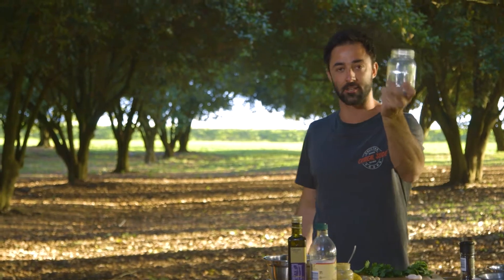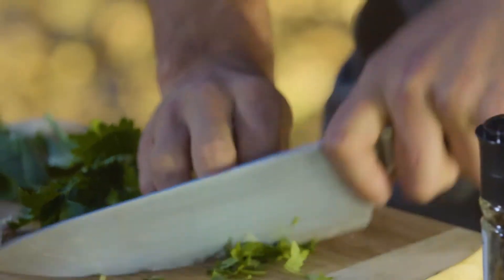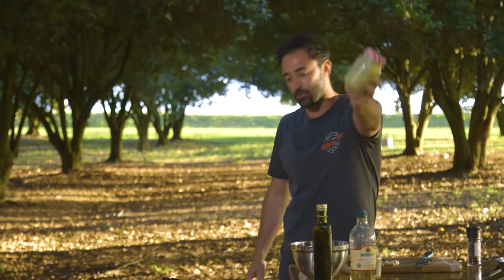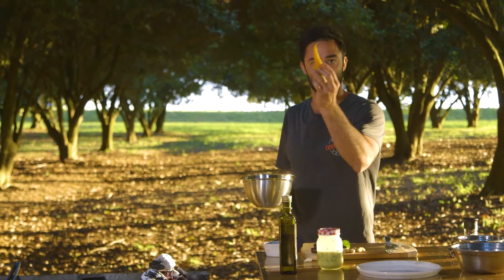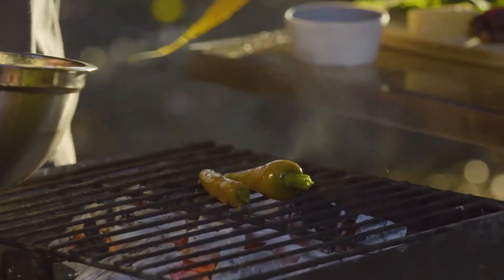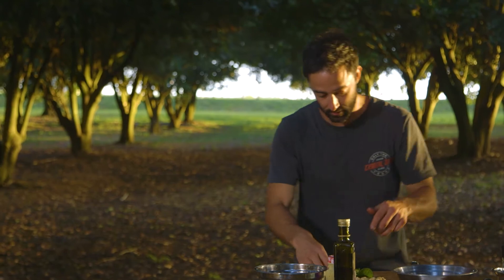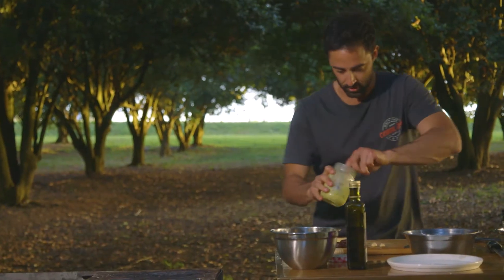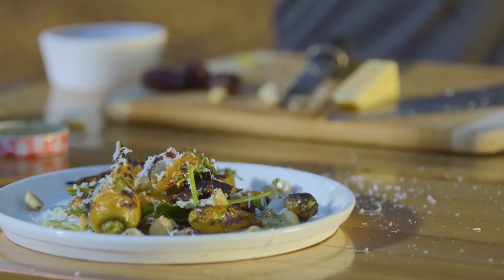Charred Carrots w' Herb Vinaigrette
Ingredients:
20 baby carrots, scrubbed and trimmed
2 tsp olive oil
4 dates
6 roasted macadamias, halved
20 sorrel leaves
Grated parmesan, to serve

Dressing:
1½ tsp Dijon mustard
1½ tbsp apple cider vinegar
juice of 1 lemon
150 ml olive oil
1tbsp chopped coriander
1 tbsp chopped parsley
1 garlic clove, minced

Method:
Preheat a barbecue chargrill to medium.

For the dressing, place all the ingredients in a sealable jar. Seal well, then shake until emulsified.  The rule of thumb for a vinaigrette is 1 part acid, 2 parts fat (olive oil), but you can adjust to taste if you like.

Place the carrots and olive oil in a large bowl, season with salt and toss to coat. Chargrill the carrots, turning occasionally for 5 minutes or until just tender.

While the carrots are cooking, halve and seed the dates, then coarsely tear into a bowl. Add the macadamias and sorrel leaves, then when they are cooked, add the carrots. Season to taste, then shake the dressing again and pour over just enough to coat the salad. Place on a large plate, scatter with grated parmesan and serve.